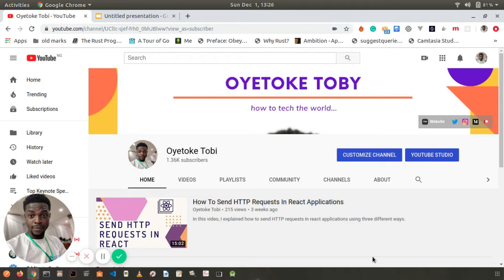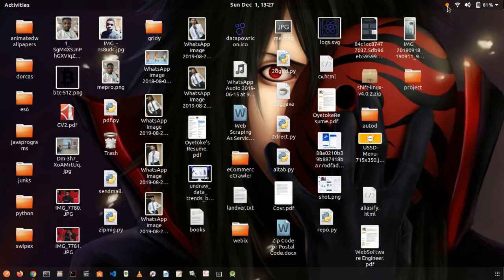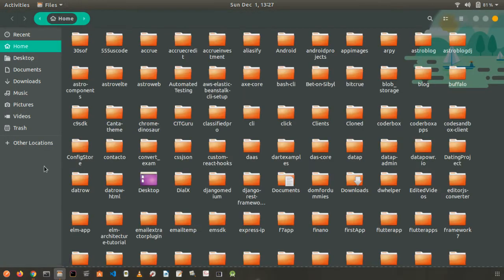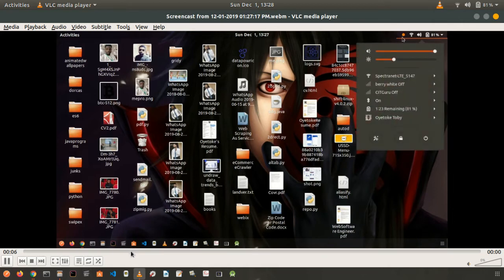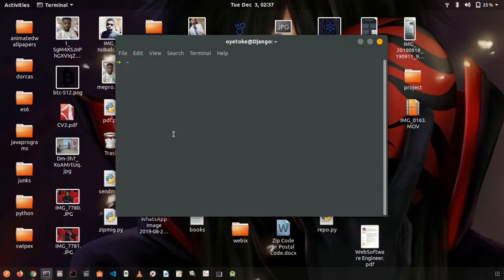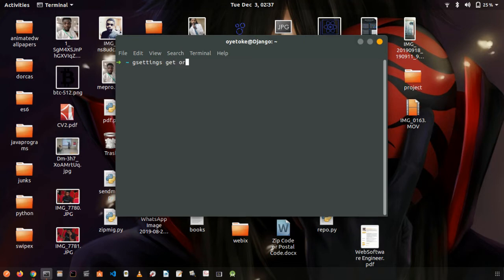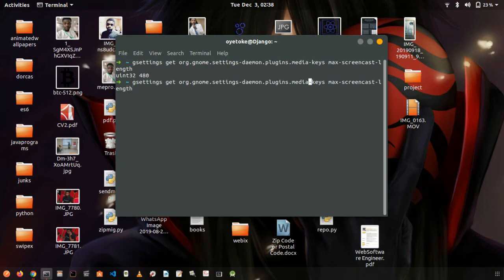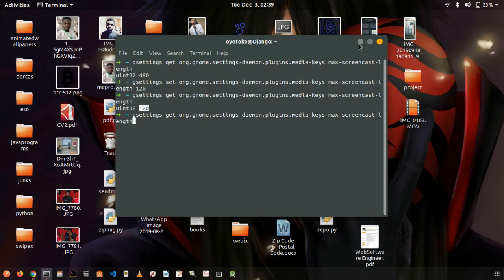How To Record Your Screen On Linux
Recording your screen on Linux OS has never been easier and can be a little tricky since most Linux Distro don’t have it out of box.

To start recording your screen, all you need to do is to press the combination of these keyboard shortcut: Ctrl+Shift+Alt+R. You should see a tiny red/orange circle at the top right corner which indicates its recording your screen.

To stop recording your screen, just repress the keys combination. That’s all.

Open your command line and enter the command below to get the currently set duration (it’s usually 30 seconds by default):

$ gsettings get org.gnome.settings-daemon.plugins.media-keys max-screencast-length

To change the duration, you can use the command as below:

$ gsettings set org.gnome.settings-daemon.plugins.media-keys max-screencast-length 120